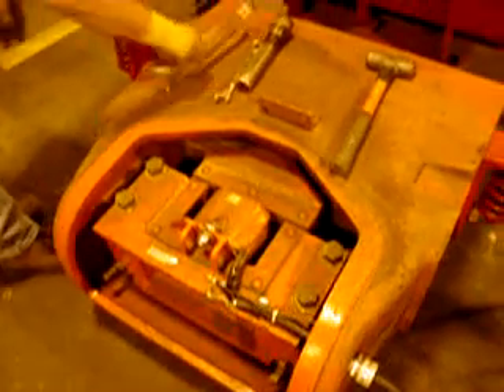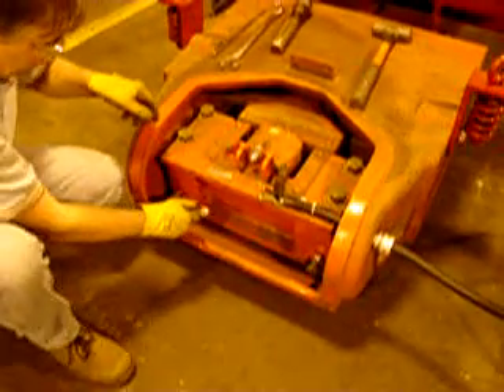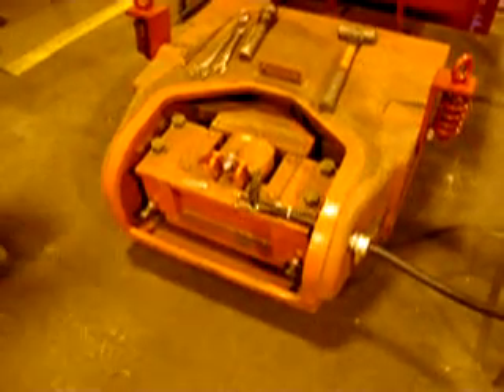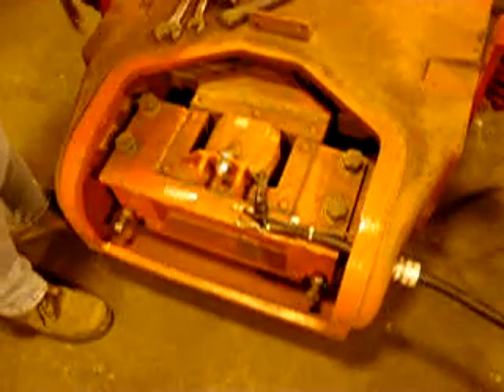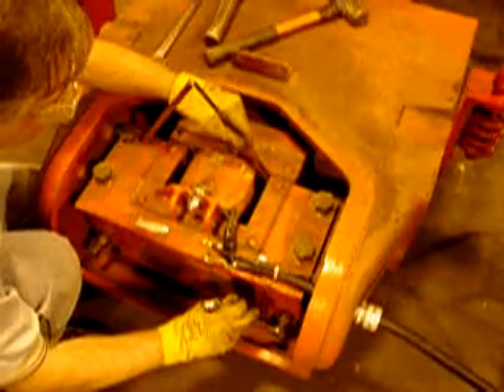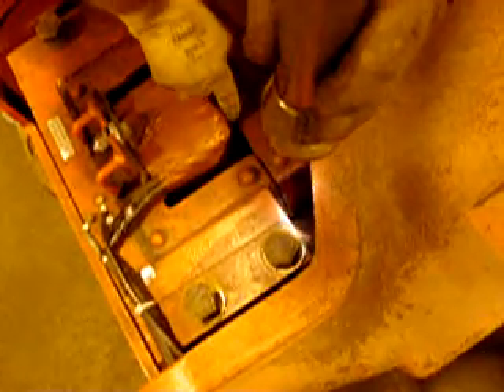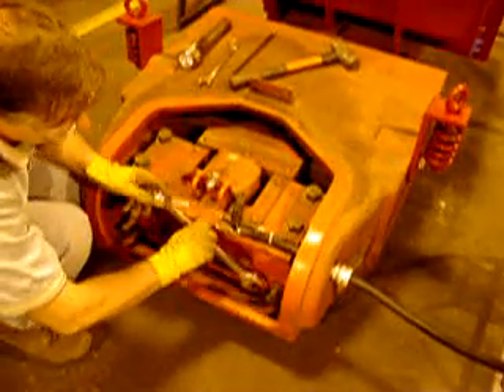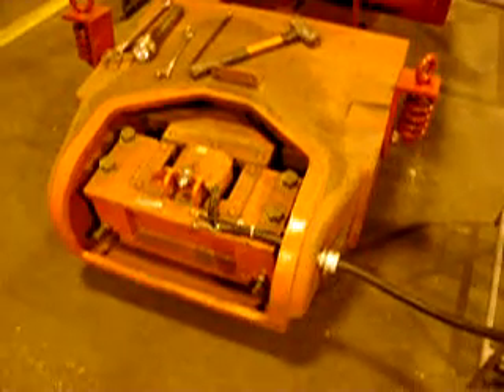FMC Syntron Feeder- how to adjust the airgap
How to adjust the air gap on Syntron Magnetic Feeders. On most of the current syntron magnetic feeders the airgap is adjusted between .075-.090". On older units such as F-44, F-45, F-33, F-55  the airgap is about  is .060" - .080". Less airgap means more vibration -- greater airgap means less vibration. On older feeders (pre 1978) the recommended airgap is around .060"